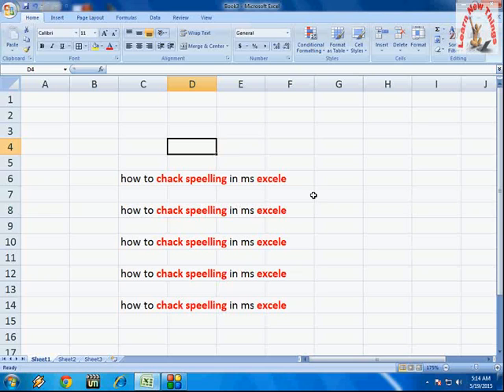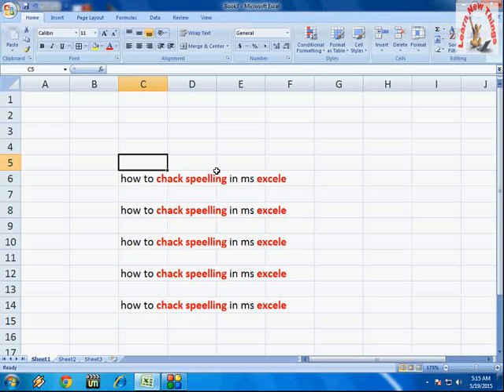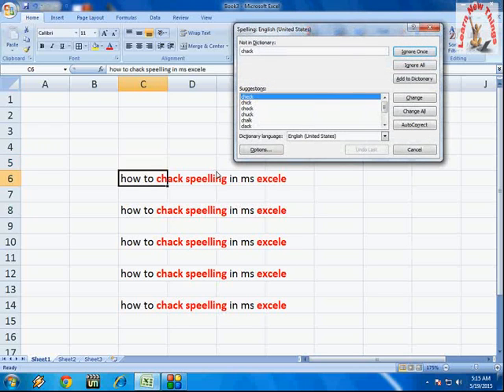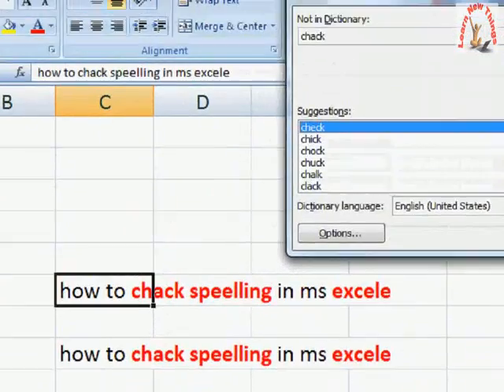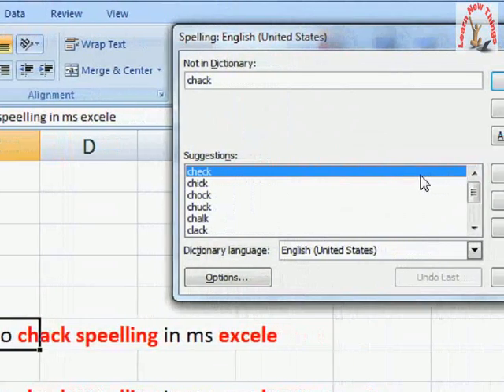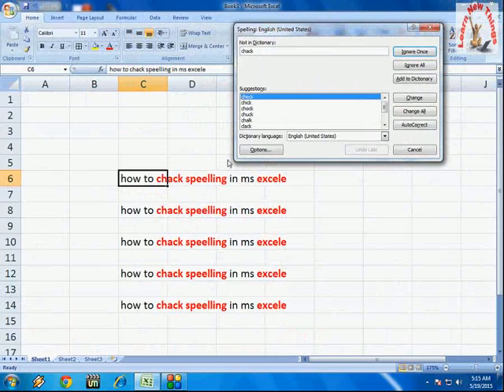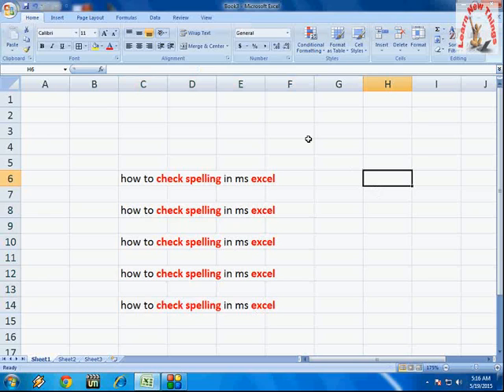Shortcut key to Spelling Check in MS Excel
In this video i will show you shortcut key for Spelling Check in MS Excel...